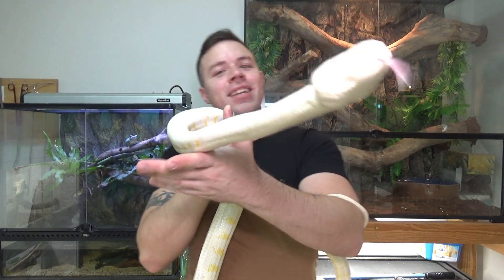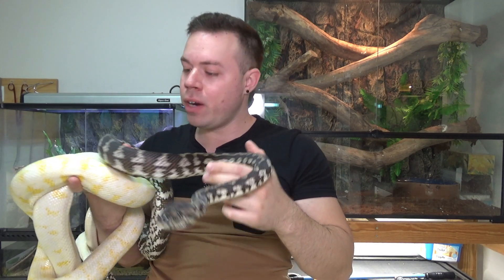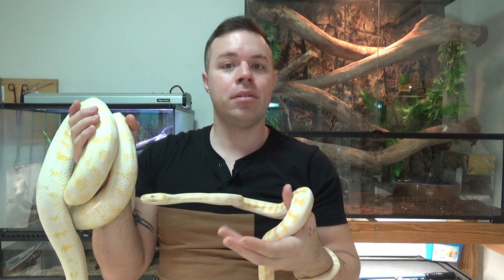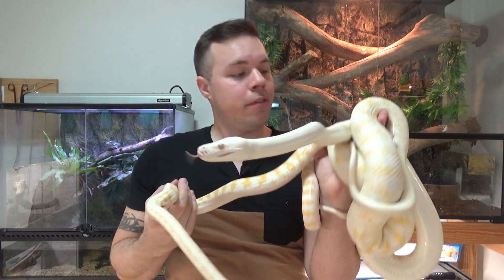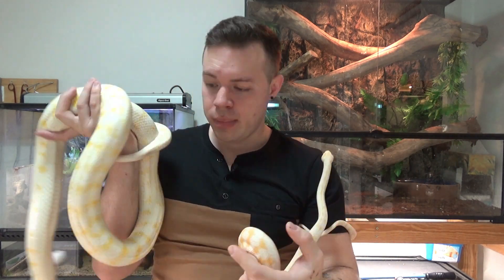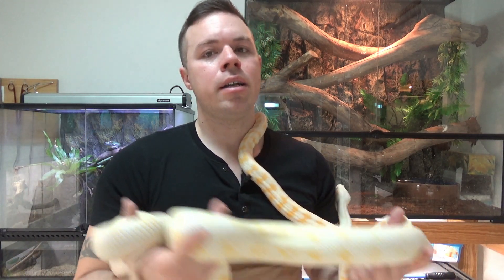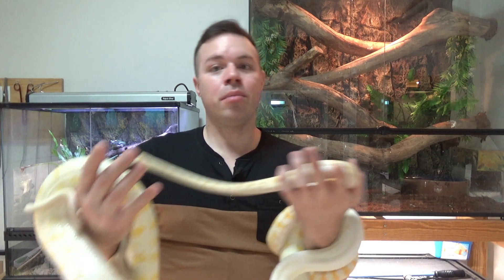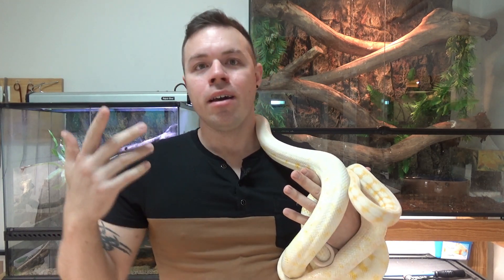Darwin Carpet Python Care